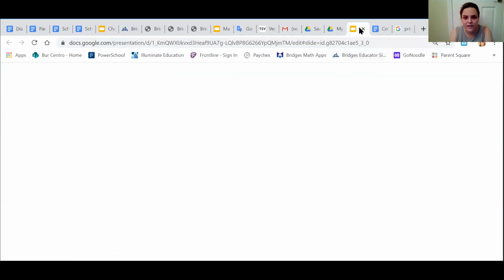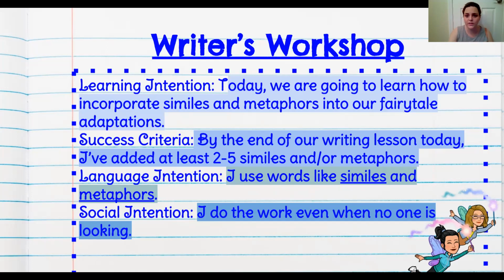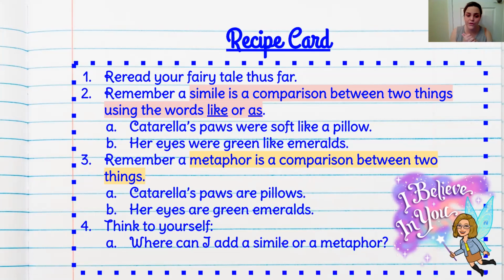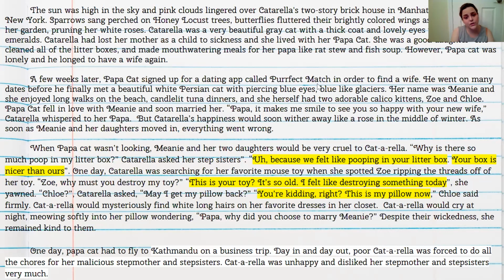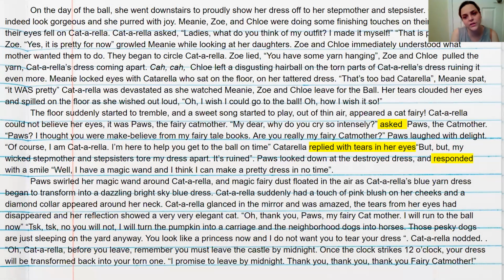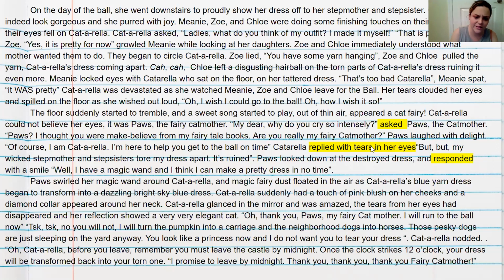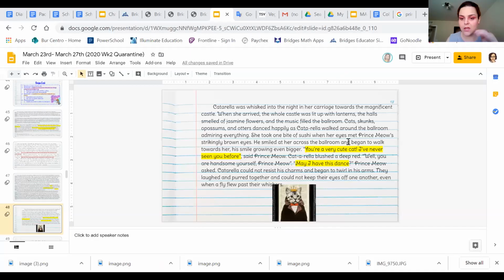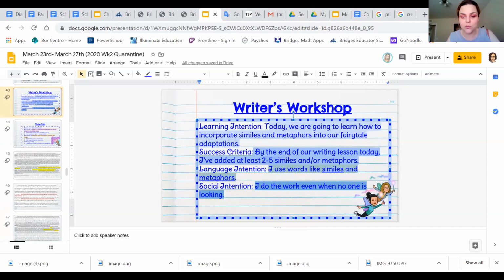March 26th: Similes and Metaphors